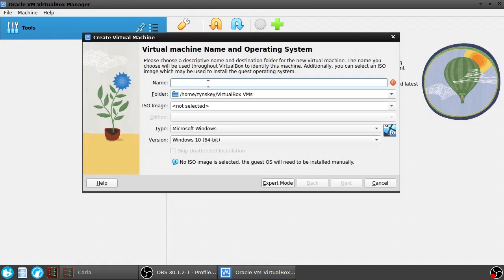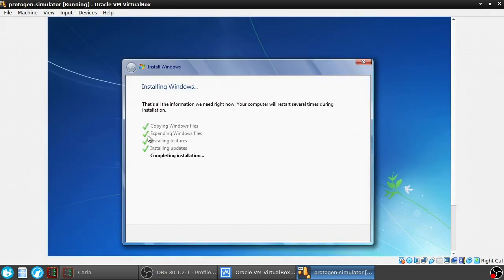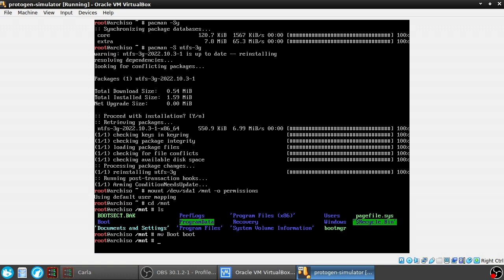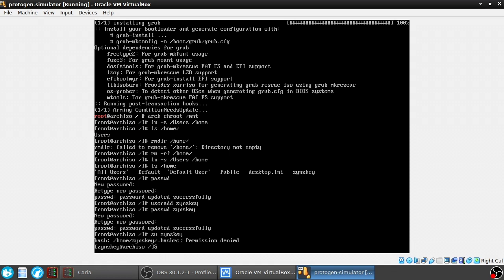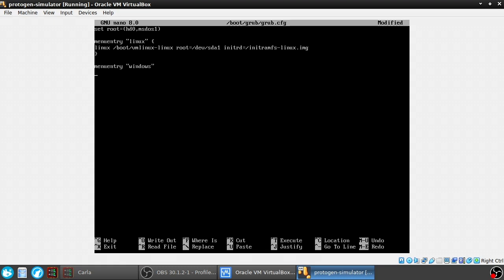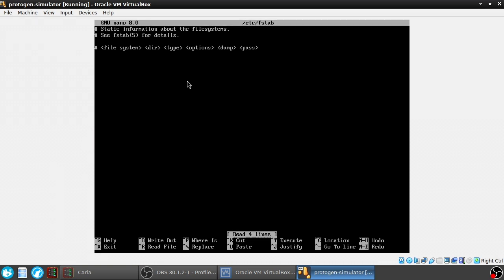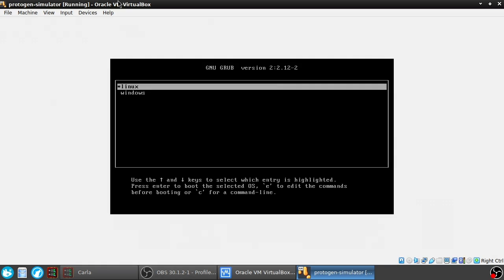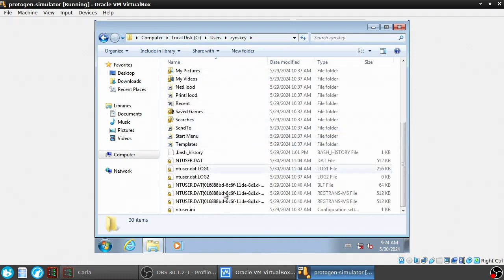Two OSes on One Partition? WHA???